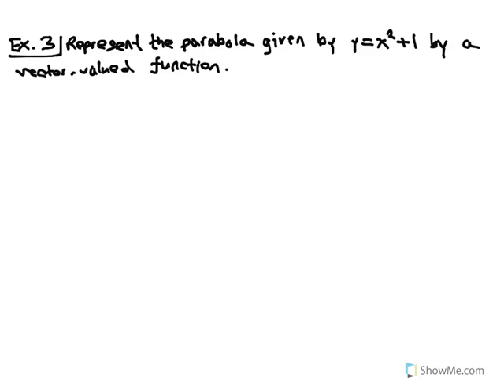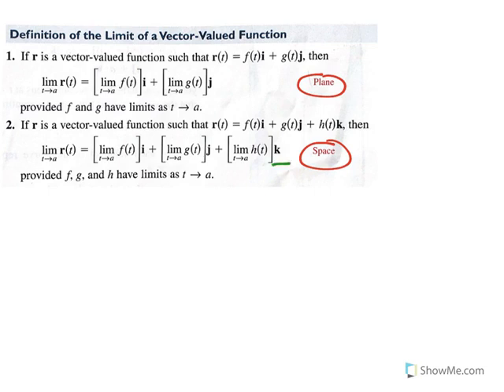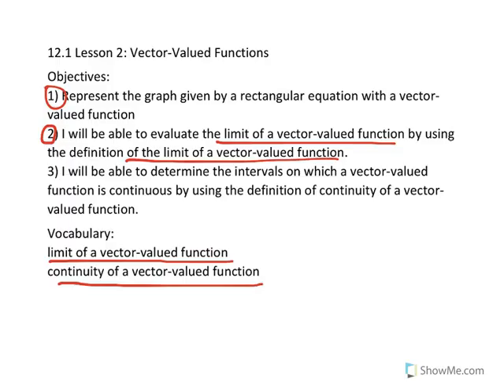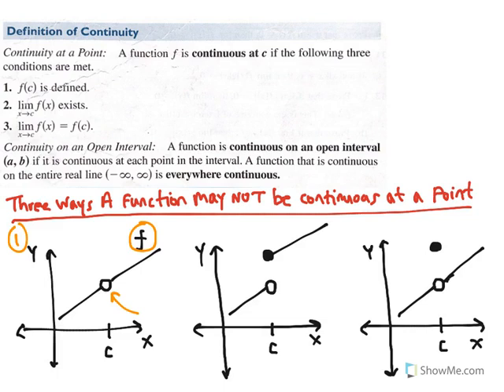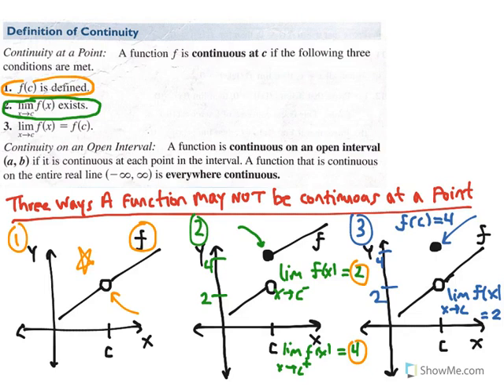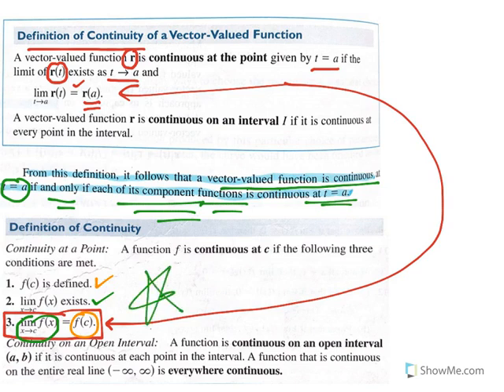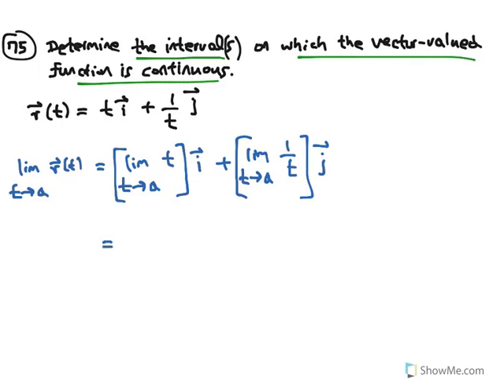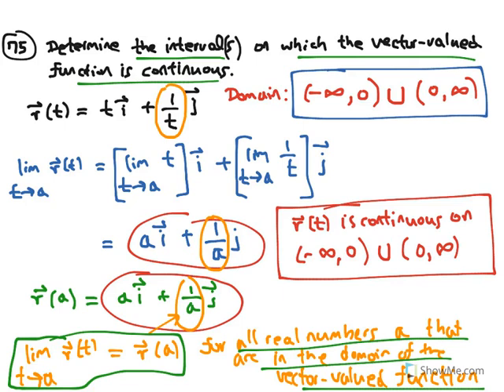Limits and Continuity of Vector-Valued Functions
0:49 Example: Representing a Graph Given by a Rectangular Equation with a Vector-Valued Function
3:41 Definition of the Limit of a Vector-Valued Function AND Example
7:48 Definition of Continuity of a Vector-Valued Function
9:35 REVIEW: Definition of Continuity of a Real-Valued Function
15:15 Comparing the Definitions of Continuity of a Real-Valued Function and Continuity of a Vector-Valued Function
16:51 CENTRAL CONCEPT: Finding the Limit of, Analyzing the Continuity of, Differentiating, and Integrating Vector-Valued Functions are Done on a Component-by-Component Basis
18:04 Example: Determining Intervals On Which a Vector-Valued Function Is Continuous